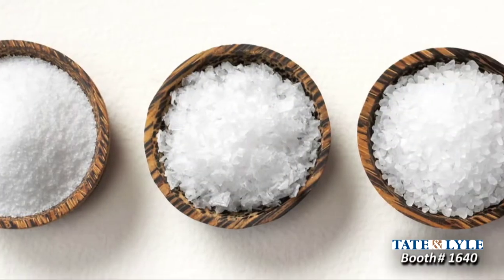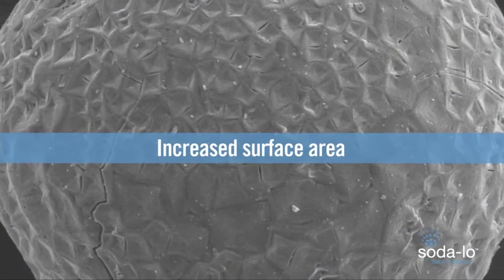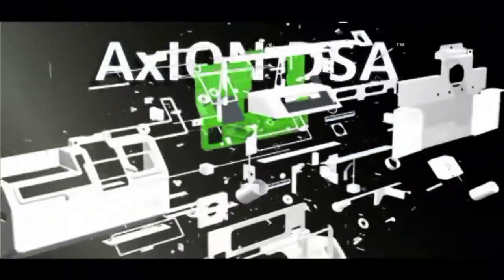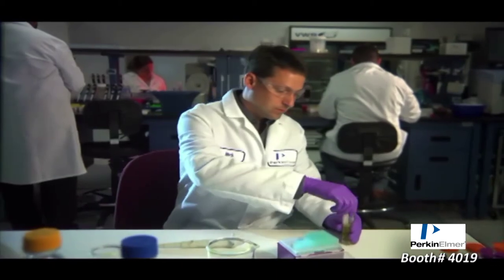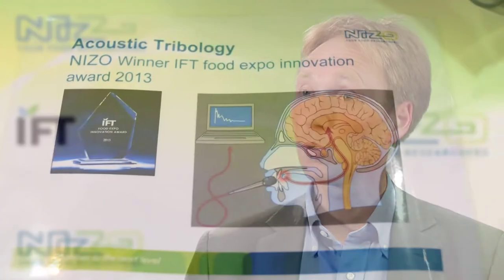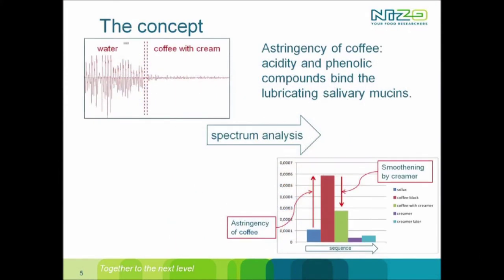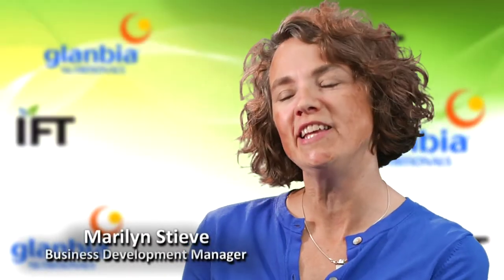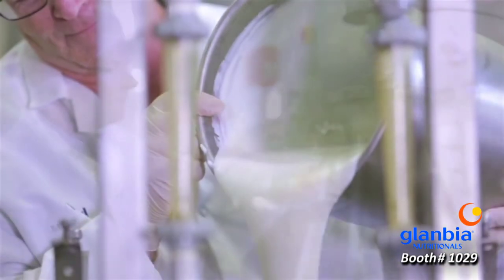2013 Innovation Awards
Congratulations to the 2013 IFT Innovation Award Winners!